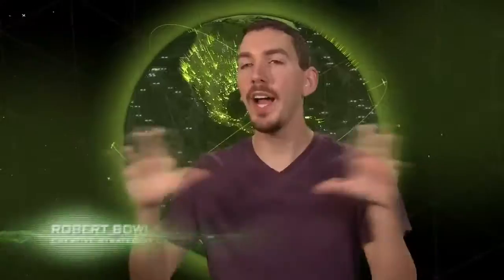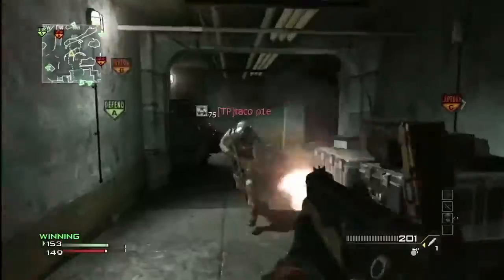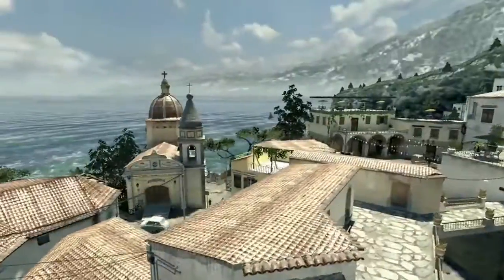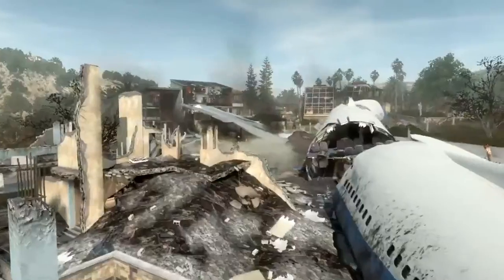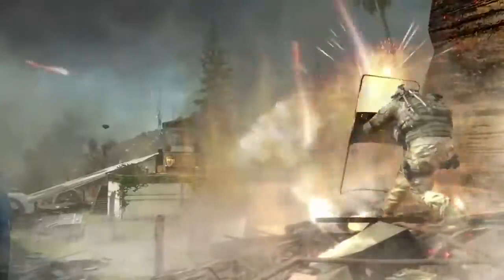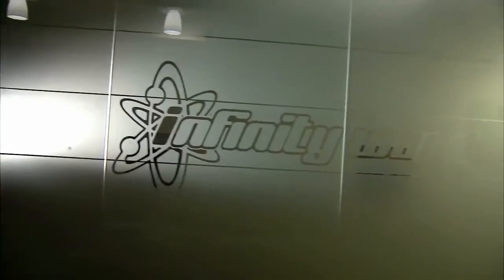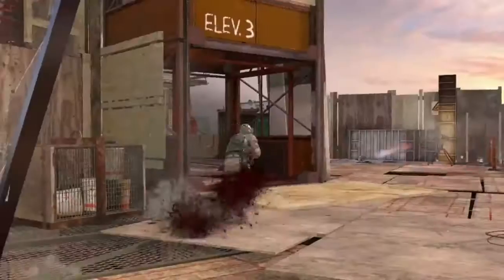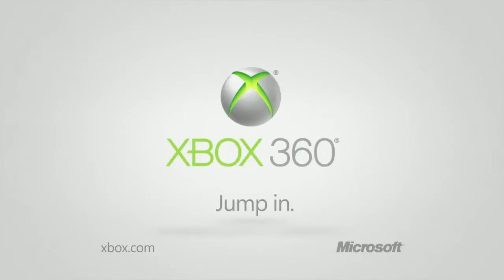Call of Duty: MW 3 DLC Collection 1 Trailer